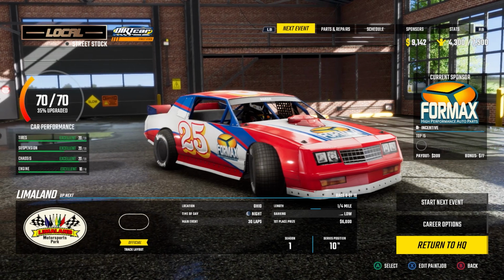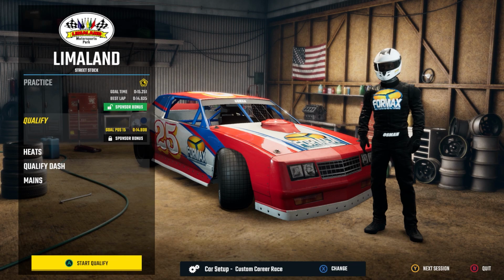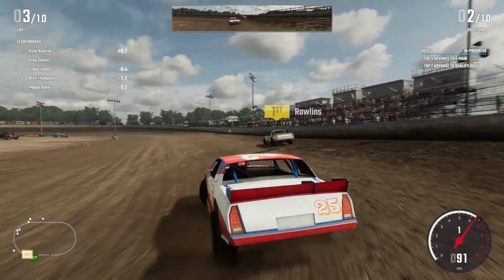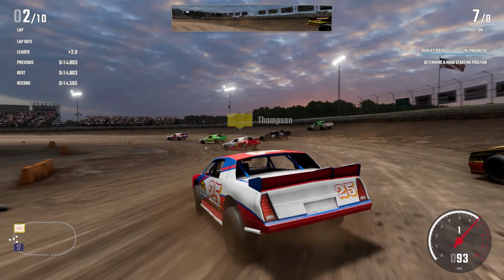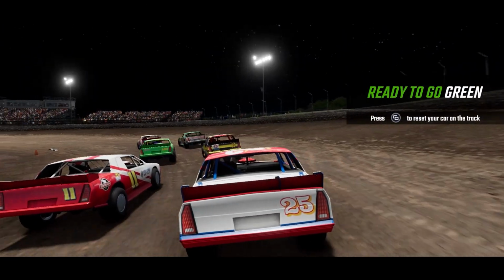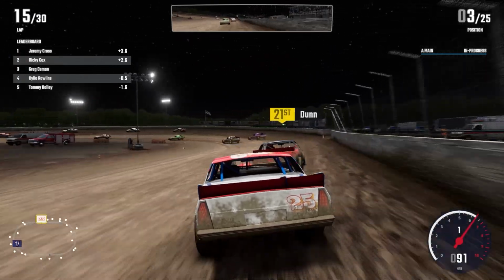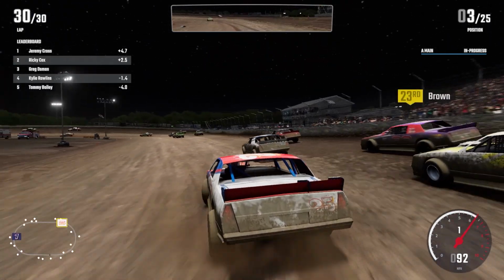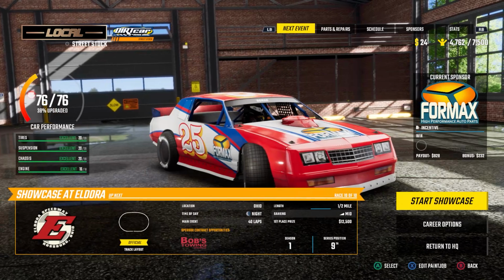World of Outlaws Dirt Racing Career Mode | 9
Join us as we continue our career at the local level in a sh!tbox Street Stock and work our way up to World of Outlaws star in the all new @Outlaws_Game !
 Practice
 Qualifying
 Heat Race
 A Main